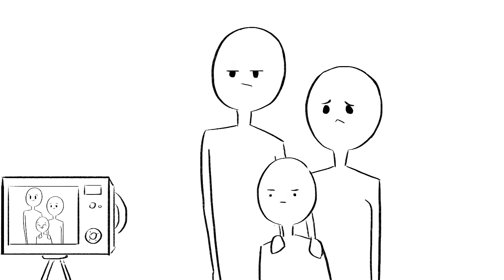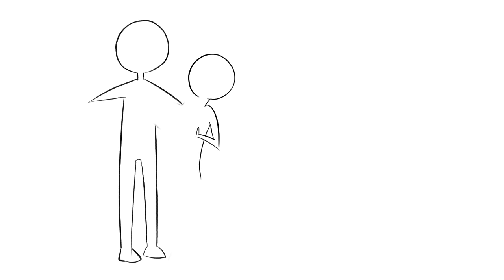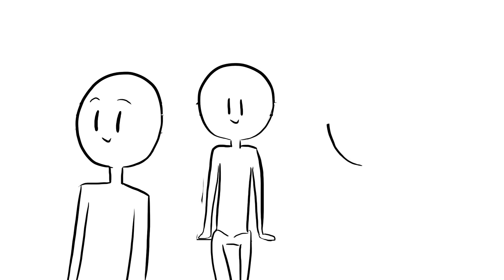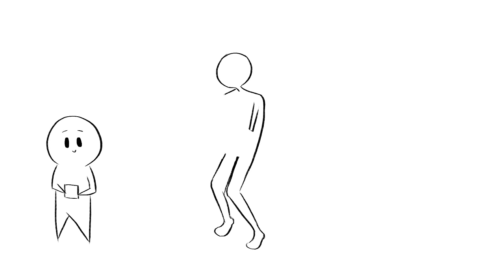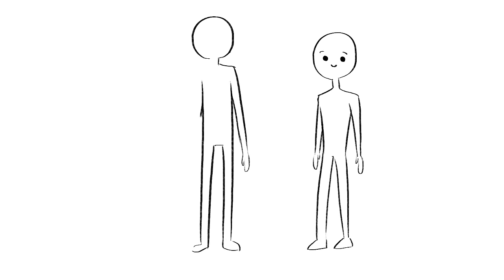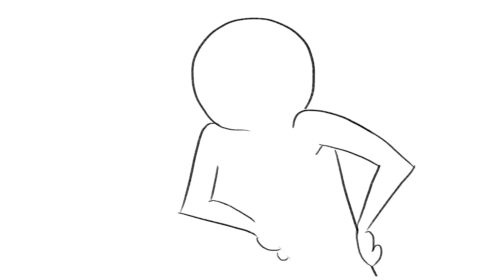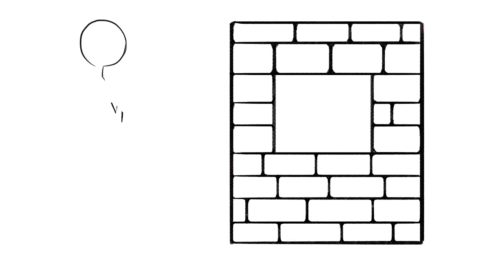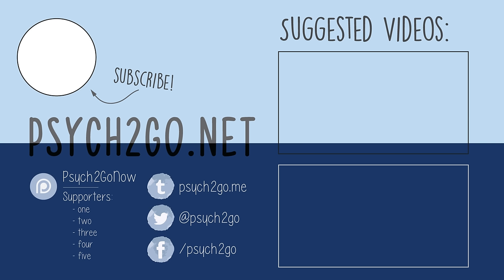8 Ways to Improve Parent Child Relationship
How do you have a better relationship with your parents? How as parents can you have a better relationship with your child? In this video, we cover some tips and tricks to help strength the relationship between a parent and a child. You might relate or find these helpful!

Script: Catherine Huang
Animation: Nayeli Meneses

Freedback Editor: Risha Maes
Project Manager: Erin Bogo
Producer:  Psych2go

Are you a psychologist or app company? Want to advertise with us?